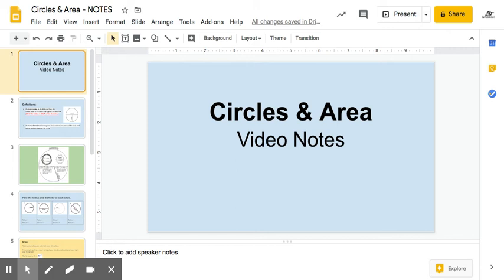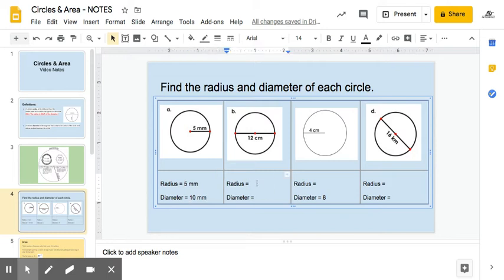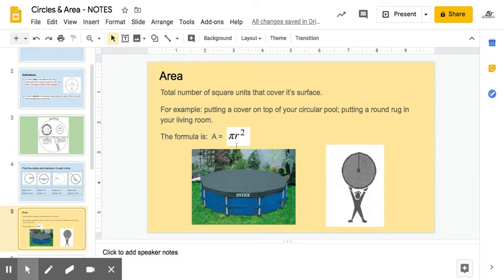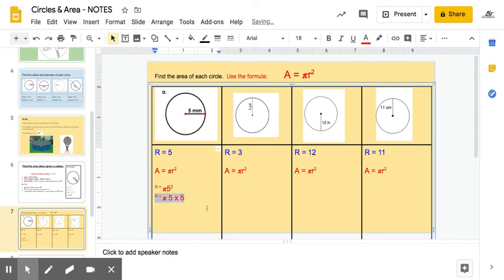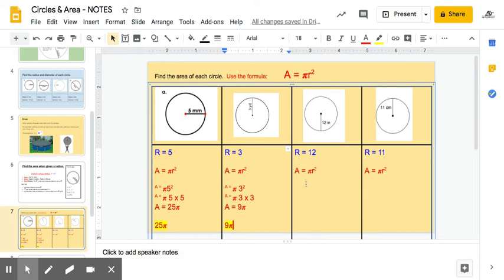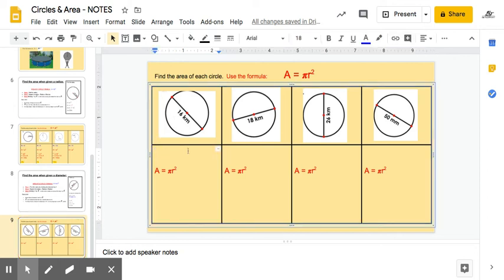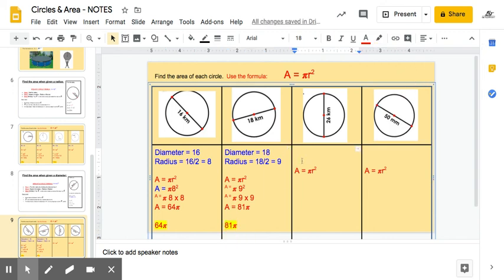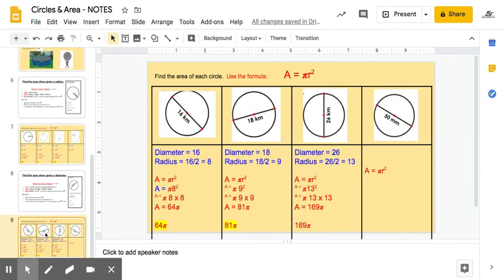Circles & Area Video Notes